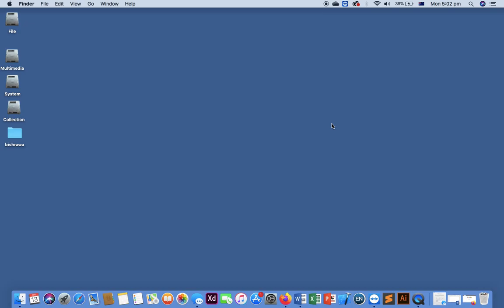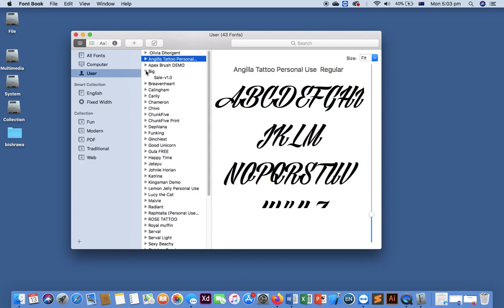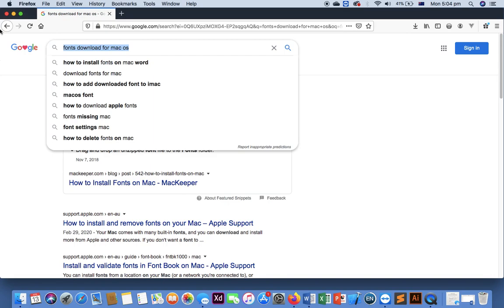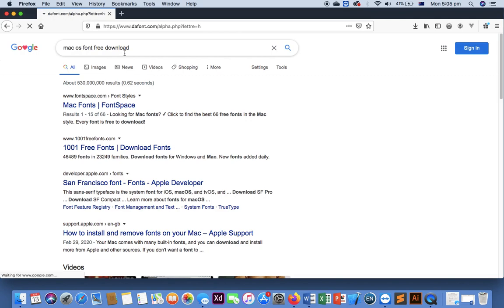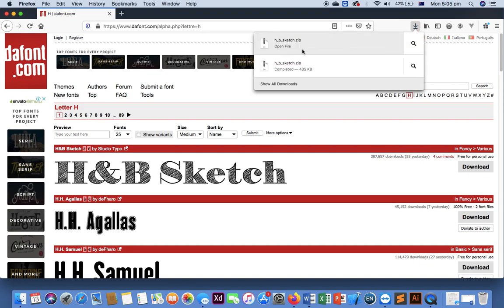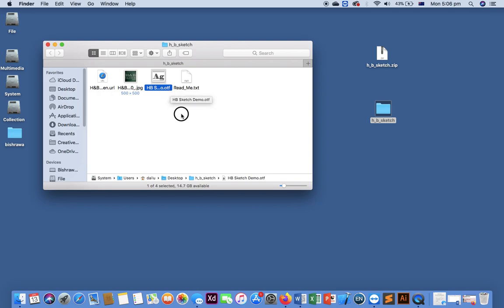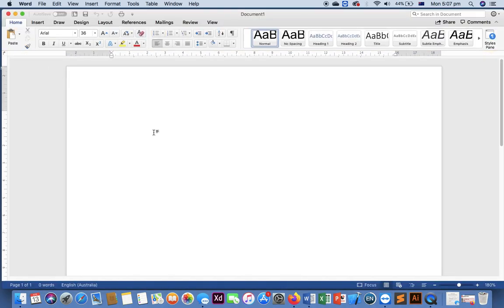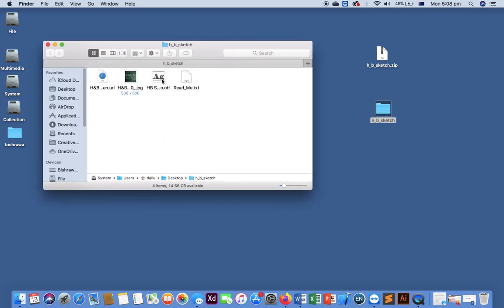Install font in MacOS | Remove font in apple computer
Process to install font in MacOS, remove font, disable font...